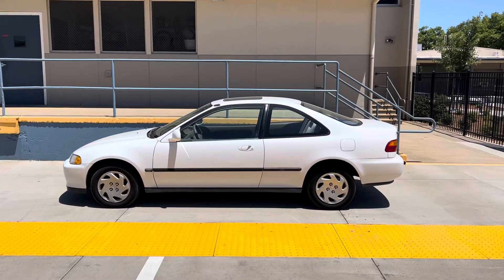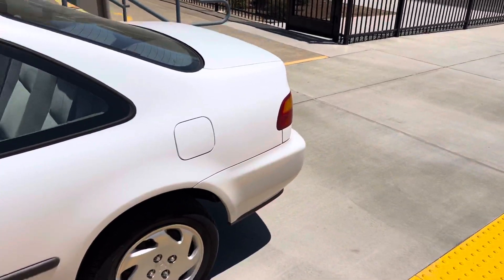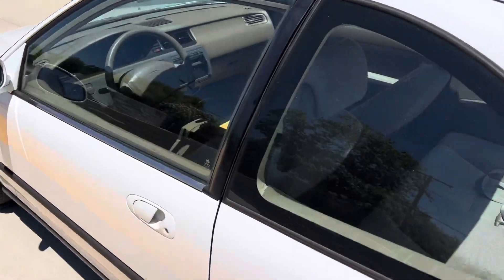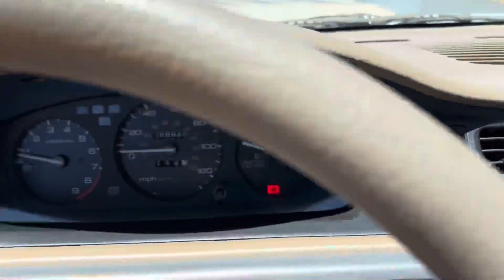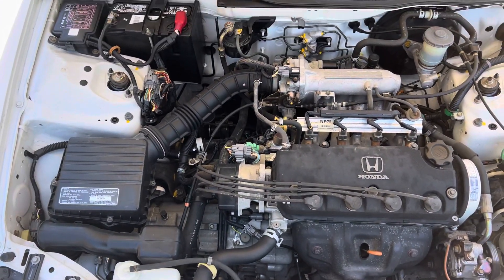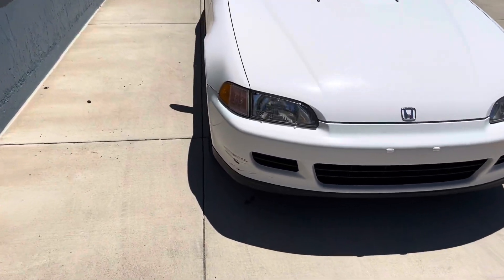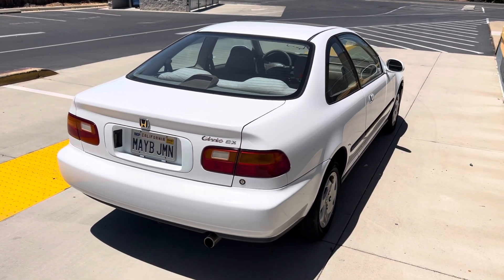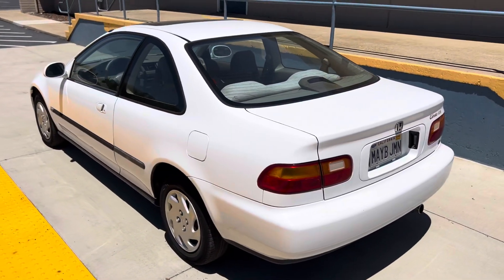For Sale: 1993 Honda Civic EX Coupe 58,000 original miles “THE FAST AND THE FURIOUS”!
Location: Folsom California 95630 (NorCal)

For Sale: my 93’ Honda Civic EX (EJ1) Coupe in Frost White. This is the very first “Civic Coupe” that was ever sold in the U.S.

58,000 original miles. I am the 2nd owner, and this car is in great shape! Cold A/C and working heater. A true time capsule that has survived over the course of 30 years.

This generation Civic- known as the “EG” by enthusiasts came out in 1992- but the coupe version didn’t come out until 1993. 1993 being the only year you can get the “smooth beige” interior.

All stock, and unmodified. Factory “EX” with a sunroof, power door locks, power windows and the D16Z6 VTEC engine.

This is a rare find, and you’ll be hard pressed to find another in this condition.

One just sold on “bring-a-trailer” auctions for $15,000- and it was a sedan, less desirable than the coupe.

$10,000 FIRM. I won’t take less. This is a good price, and I’m sure it would bring more than that at auction.

Valid drivers license and proof of funds required for test drives. No trades, and cash only. Thanks for reading!